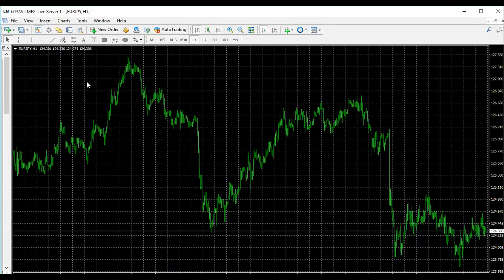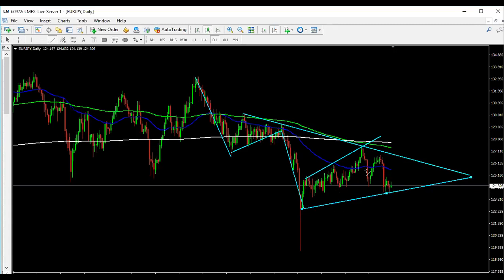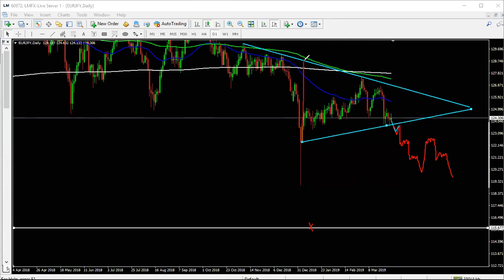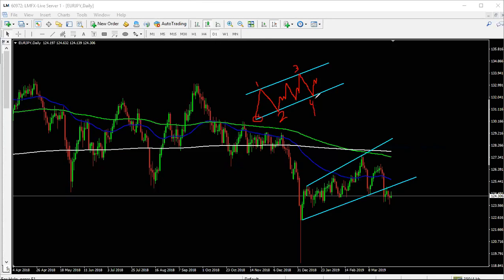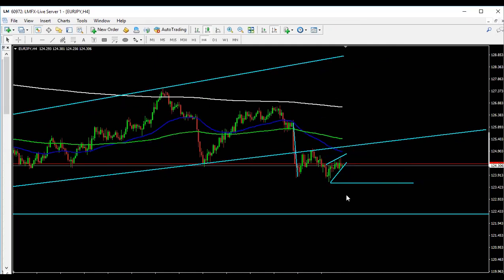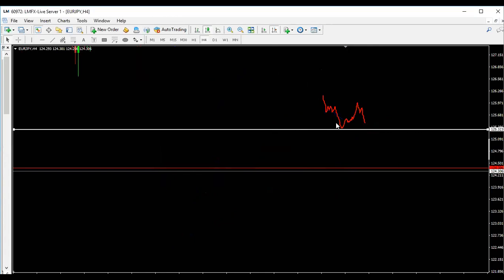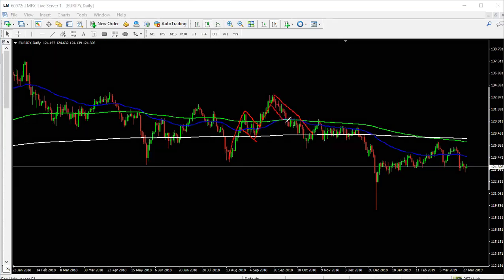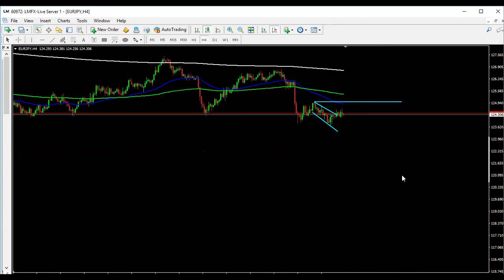Forex Patterns and The Theory Behind Them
Come see a few of my favorite patterns and what to look for when they complete